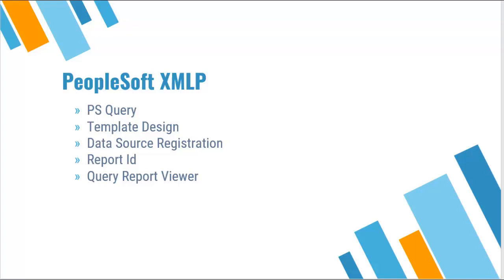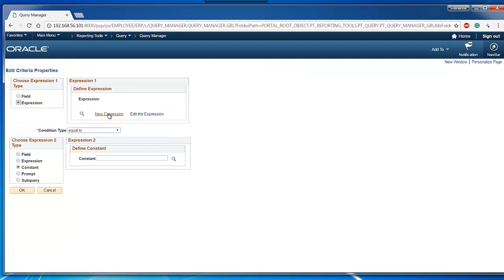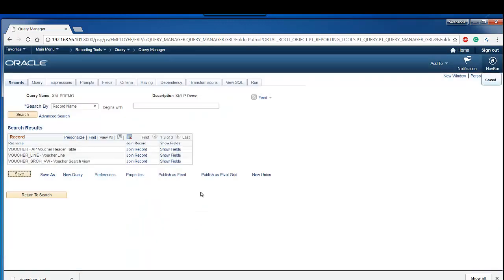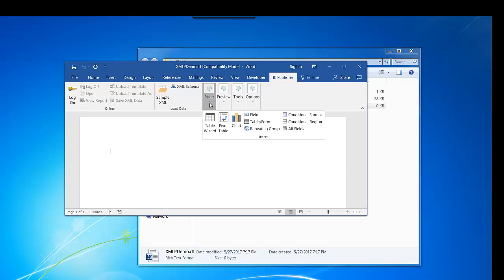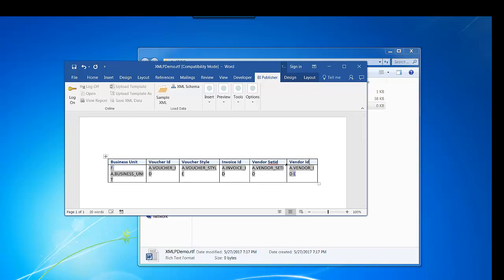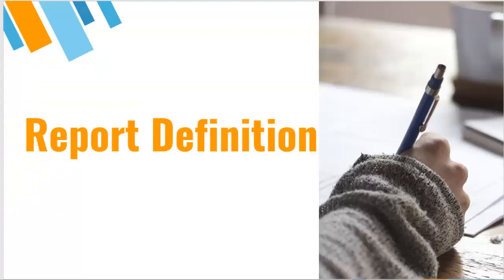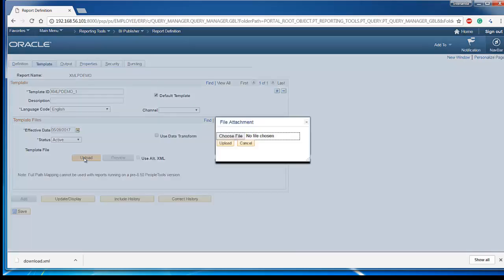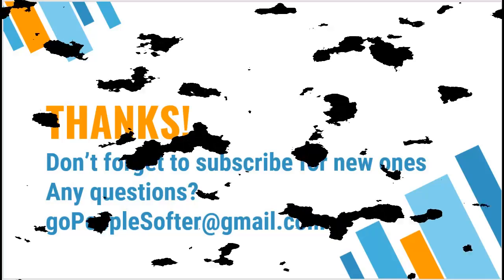PeopleSoft XMLP Demo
This tutorial demonstrates how to create simple PeopleSoft XMLP  report.